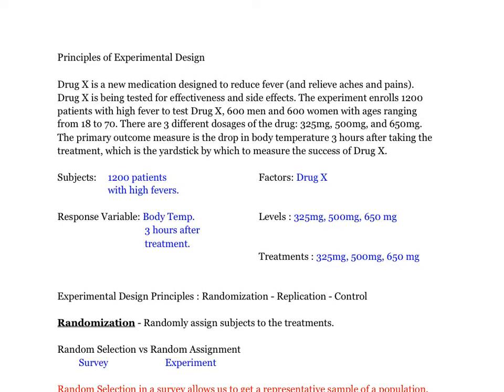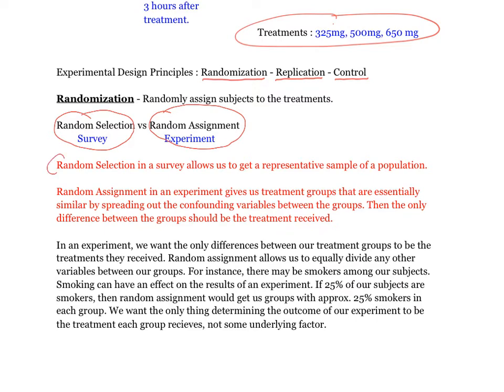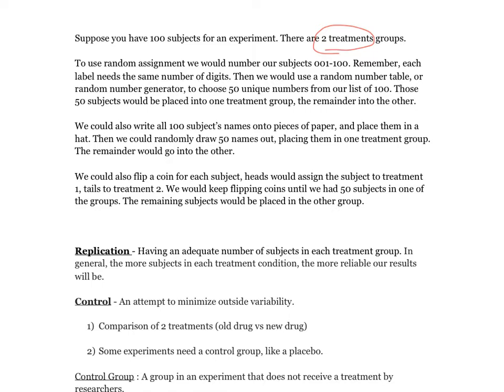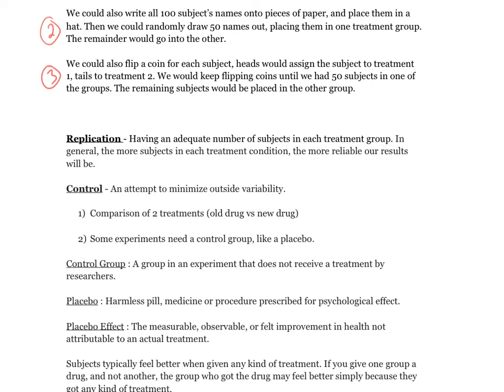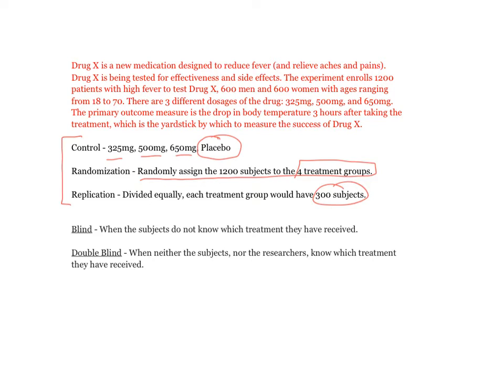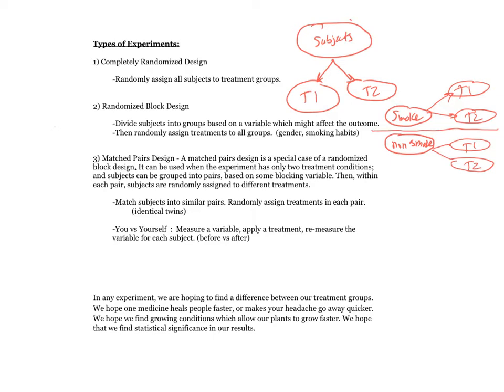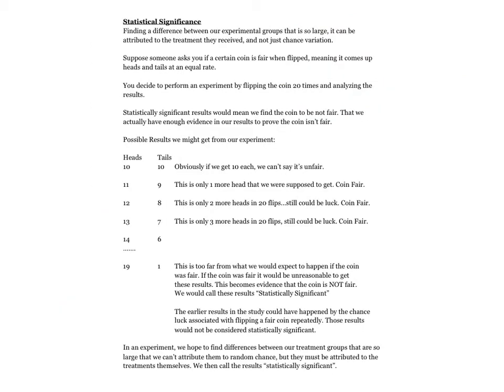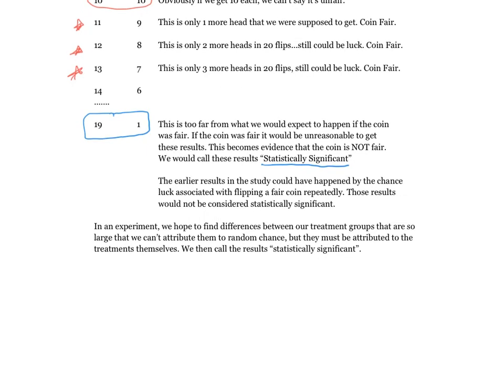4 Experimental Design Principles